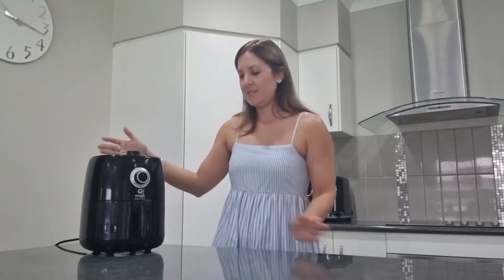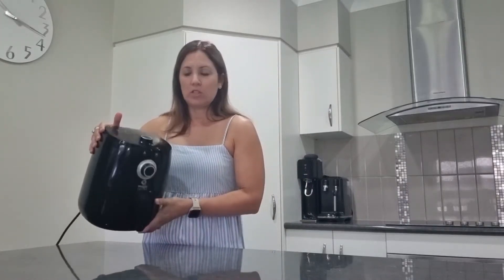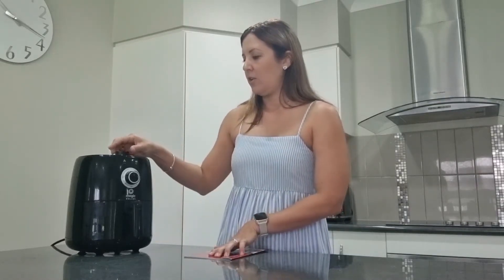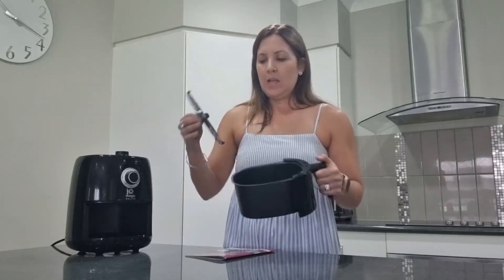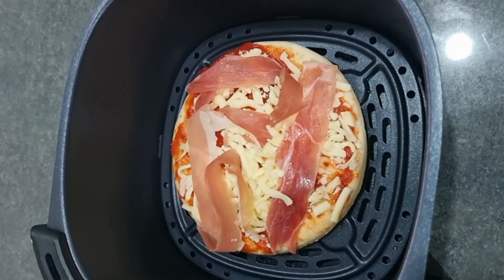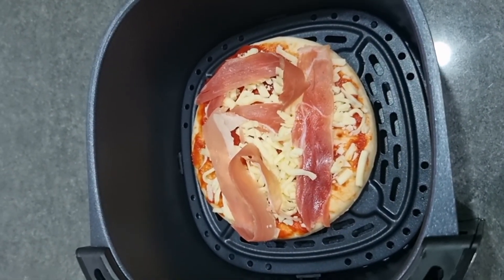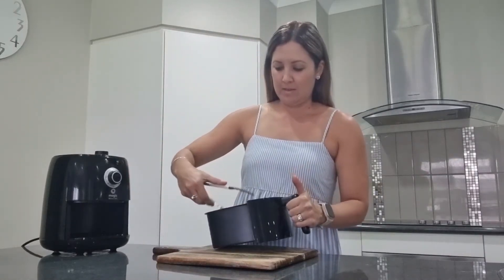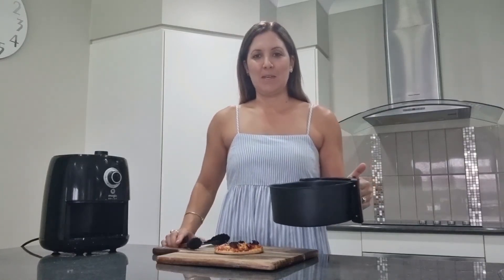Concierge Member Klara Reviews the Magic Bullet Air Fryer | The Good Guys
We sent one of our Concierge members a Magic Bullet Air Fryer (MBA07100) and here's what they had to say about the product.

Explore the Magic Bullet air fryers range available from The Good Guys

Follow the link to shop the full Magic Bullet range available at The Good Guys